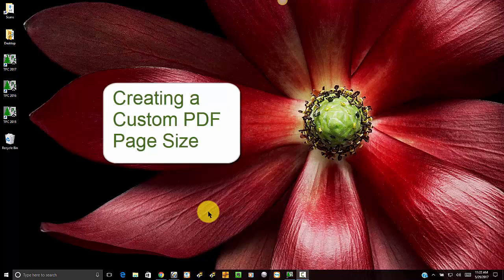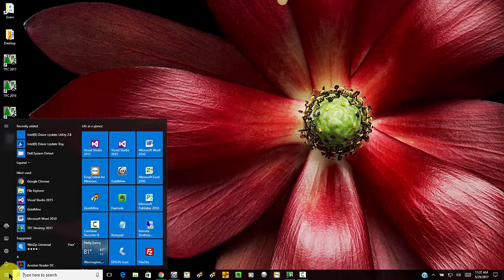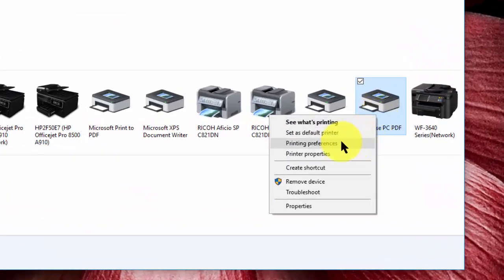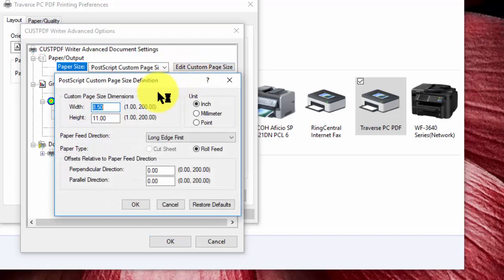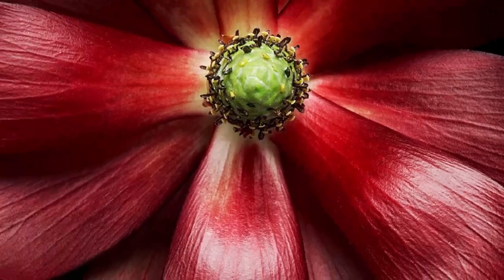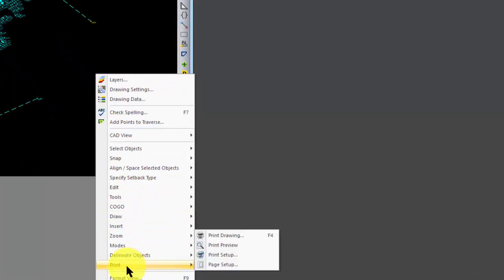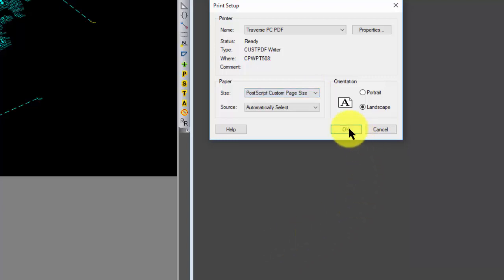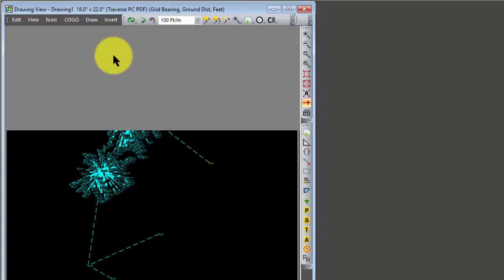Creating a Custom PDF Page Size in Windows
Create a Windows custom PDF page size for your drawing in TPC Desktop.